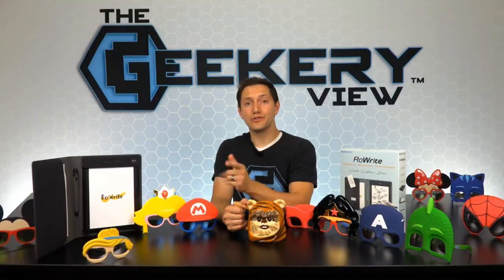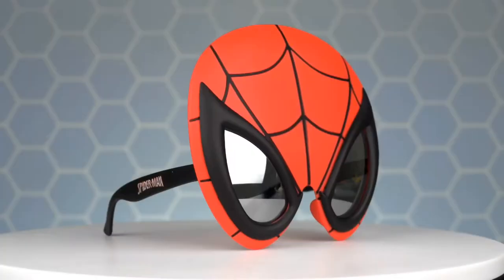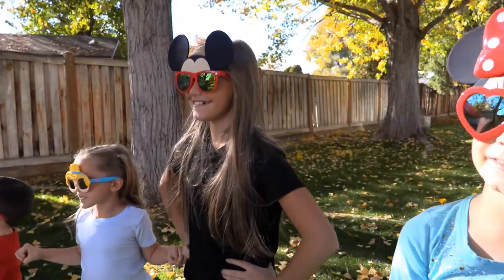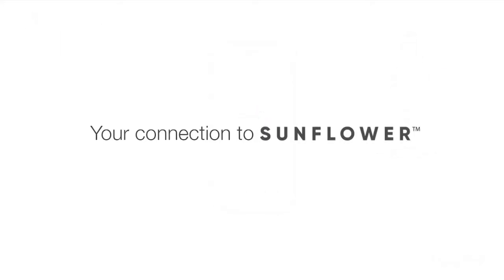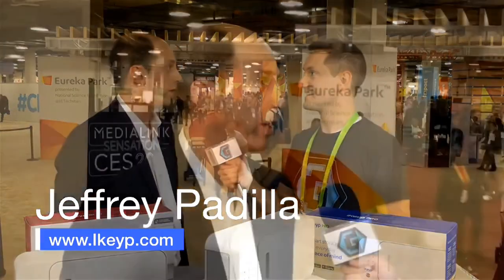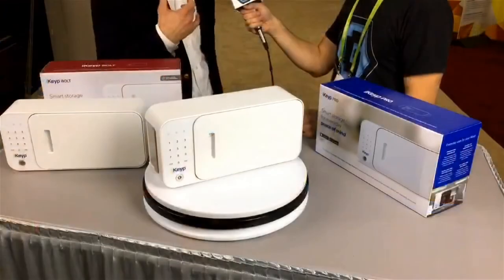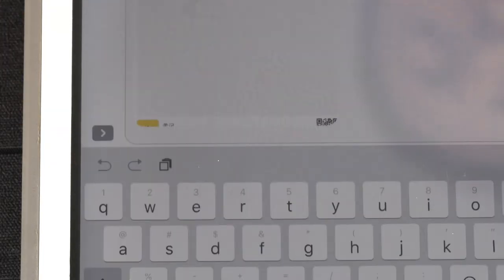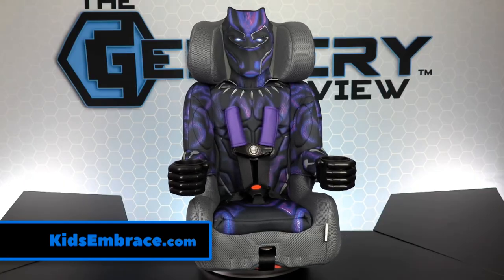The Geekery View - Writing Pads, Safes & Shades - S3 E8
In this Episode of The Geekery View Season we showcased products from Royole Corporation, Sun-Staches, ShadeCraft and iKeyp

We traveled down to Las Vegas Nevada to CES to visit with 2 companies. Shade Craft that makes an incredible smart umbrella and iKeyp that has created a smart safe that fits in your medicine cabinet. We also take a look at the SunStaches character sunglasses that will transform you into your favorite character. And Royole has created a smart writing pad called the RoWrite

And Mug of the Day, Ewok from VandorProducts

Commercials from Game Changerz and Precision Gadget Repair Orem & Game Changerz and Precision Gadget Repair Salt Lake

ULTIMATE GIVEAWAY: At the end of Season 3 we will give away the Blank Captain America Shield from Smitty Tut Designs, that's made of Aircraft-Grade Aluminum Metal. With an added bonus that we will reveal at the last episode! Captain America Shield